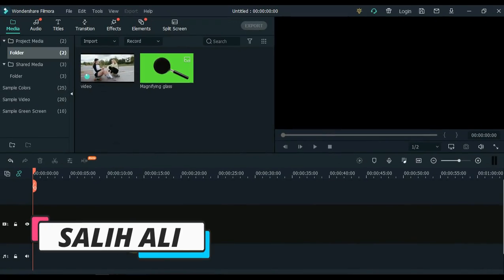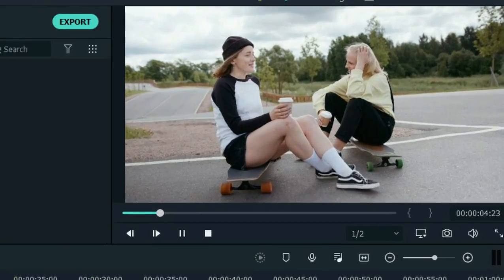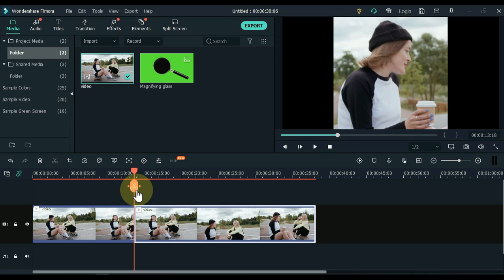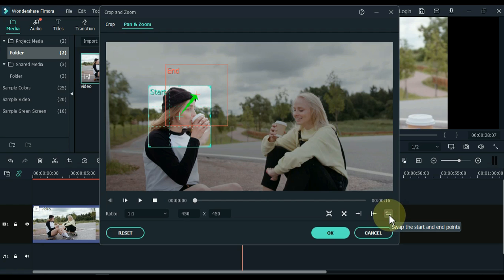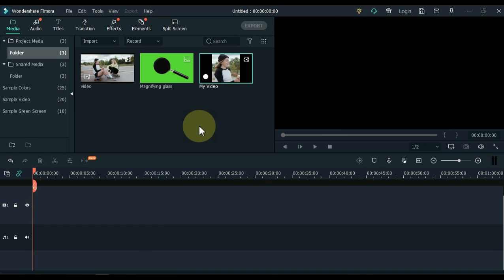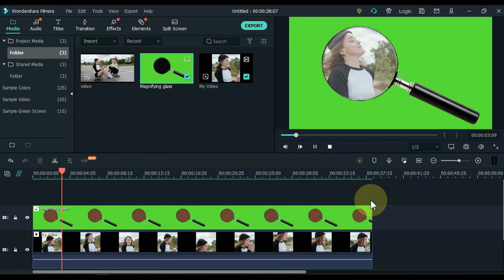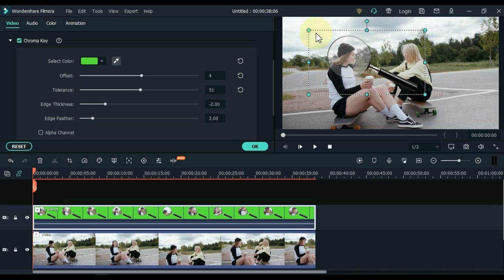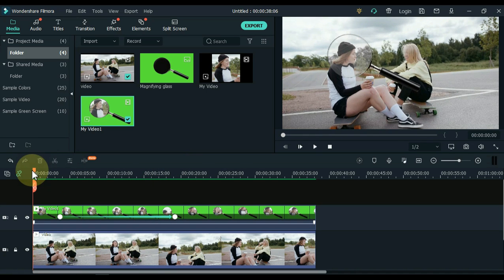How To Create Magnifying Glass Effect In Filmora X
After watching this video you will learn, how to Create Magnifying Glass Effect in Filmora x. Checkout!